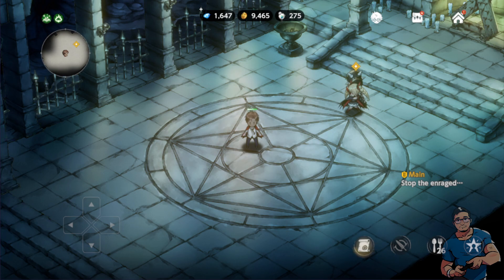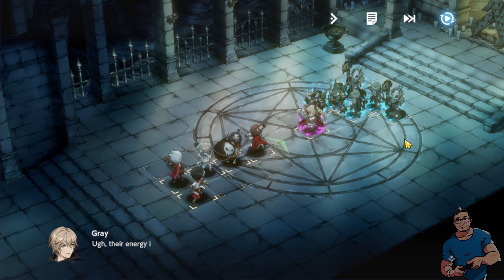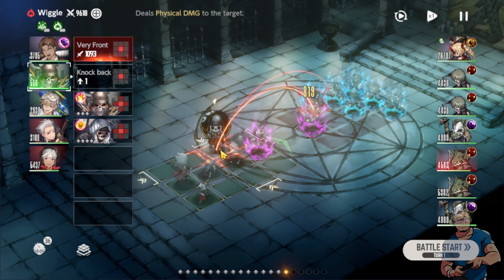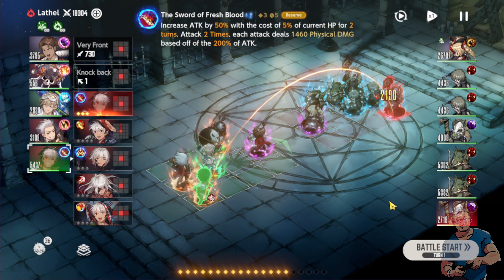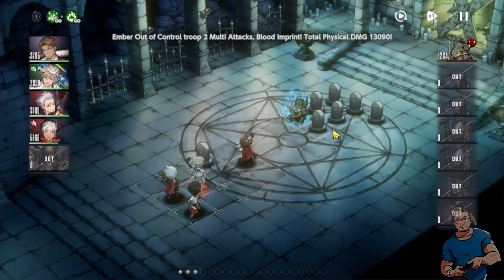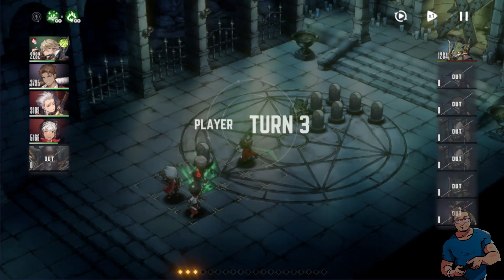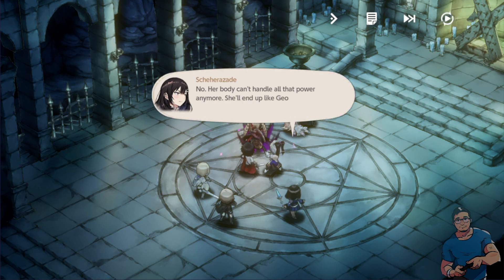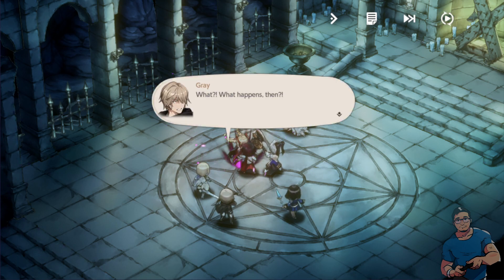Story Pack 7 (Fury Angel) Boss: Enraged Ember HARD MODE [Brown Dust 2] [BD2Tips]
Today, we will fight against the Enraged Ember in hard mode using ny Husbando Team. Slowly, I'm transitioning my gears to UR Grade gears because my Layla's ability level is already Legendary which means, she can now craft UR Grade gears which I'm quite happy about.